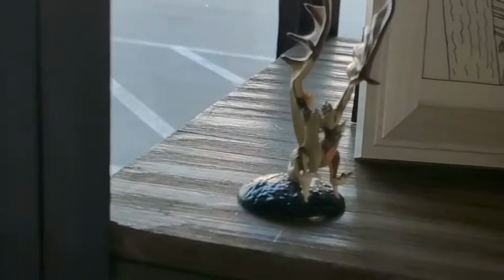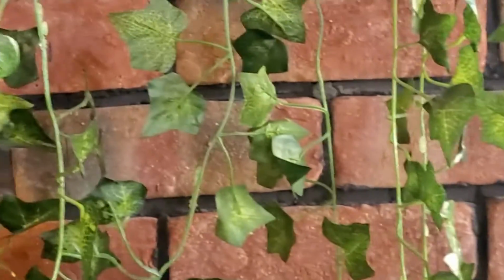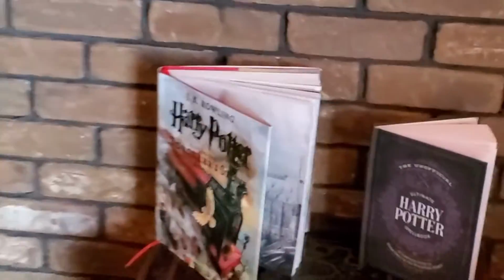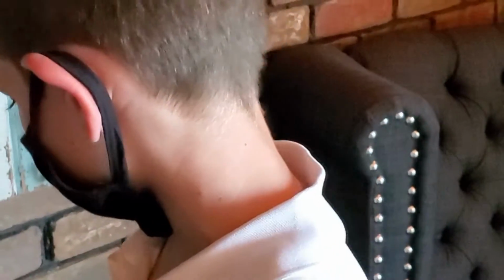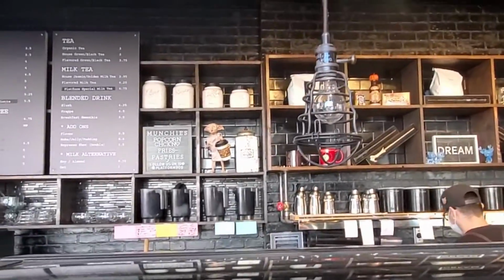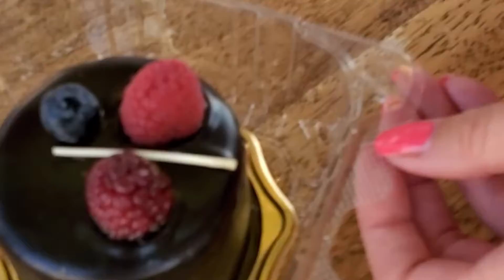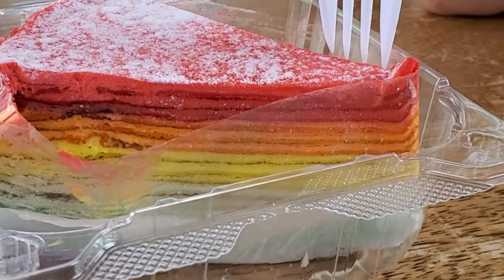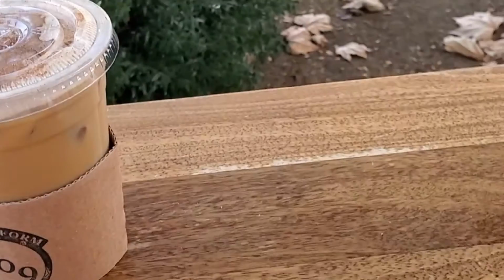Platform 909 with the fam. Harry Potter.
Took the Family out for a coffee at Platform 909 in Chino Hills.